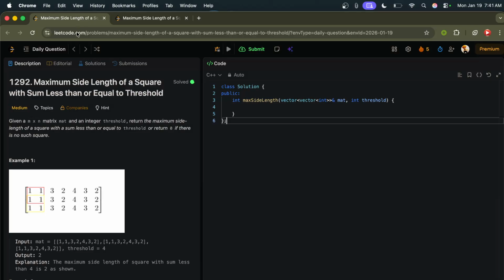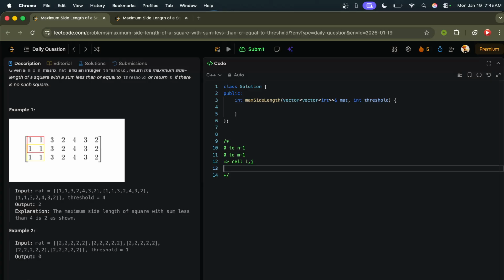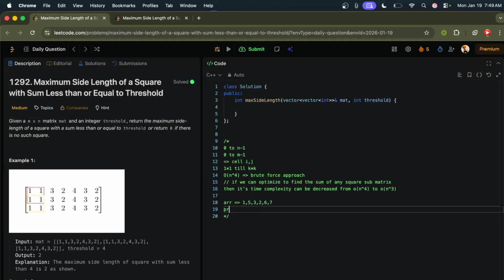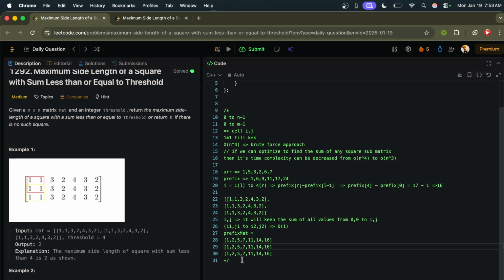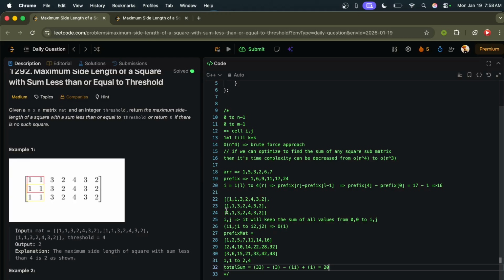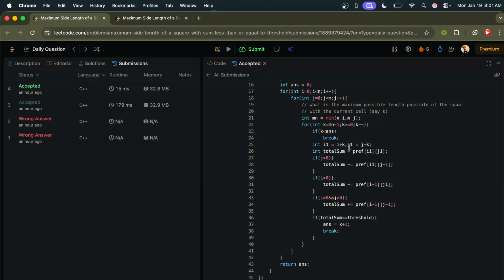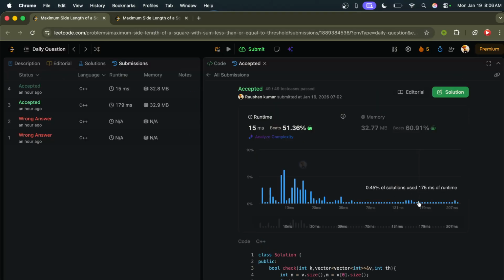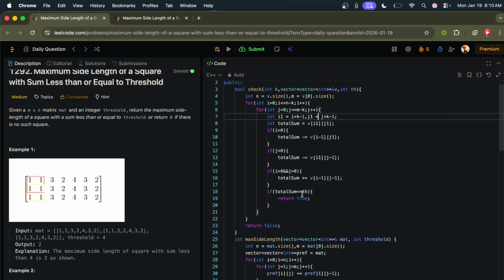LeetCode 1292 Explained | POTD Jan 19 | Prefix Sum + Binary Search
🚀 LeetCode Problem of the Day – January 19
LeetCode 1292 – Maximum Side Length of a Square using Prefix Sum Matrix and Binary Search.
LeetCode POTD January 19 | DSA | Competitive Programming
In this video, we solve step by step.
⏱️ Timestamps:
00:00 Introduction
00:10 Problem walkthrough
04:00 Brute force approach (O(N⁴))
06:00 First optimization (O(N³))
08:00 Prefix sum explanation
18:30 Code walkthrough (O(N³))
23:00 Binary search optimization
25:00 Code walkthrough (Binary Search)
This is a classic matrix + optimization problem where we move from a brute-force approach to an efficient solution using:
✅ Prefix Sum
✅ Binary Search
✅ Optimal Time Complexity

🔍 What you’ll learn in this video:
• How to build a 2D prefix sum matrix
• How to calculate submatrix sums in O(1)
• How binary search helps optimize the solution
• Edge cases and common mistakes
• Clean and interview-ready approach

📌 This problem is very important for:
• Competitive Programming
• Coding Interviews
• DSA Practice
• Matrix & Prefix Sum concepts

⏱️ Video length: ~30 minutes (in-depth explanation)

If you’re preparing for interviews or improving your problem-solving skills, this video will help you build strong fundamentals.

💬 Comment if you want more POTD explanations